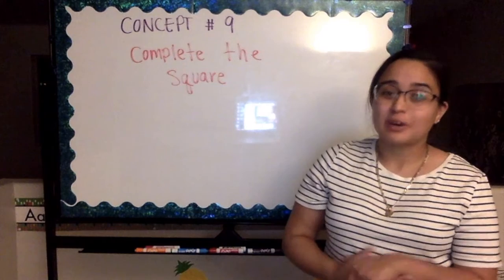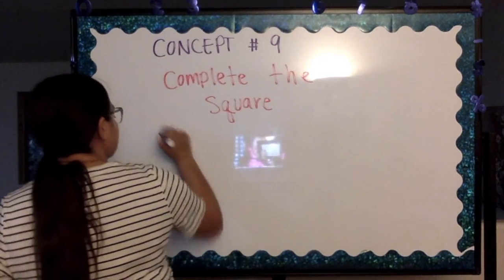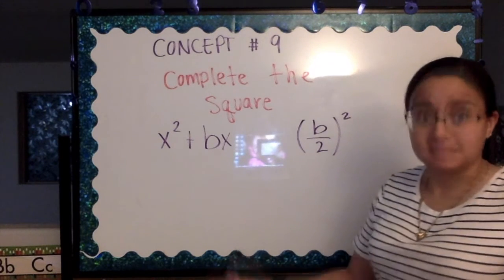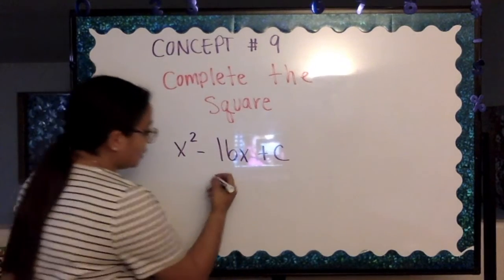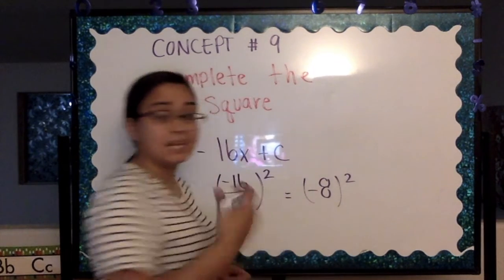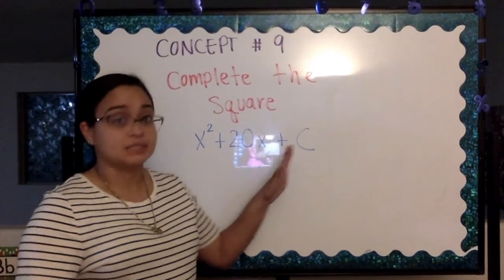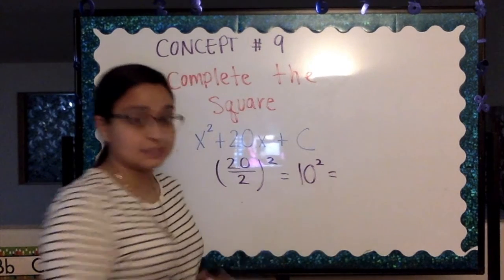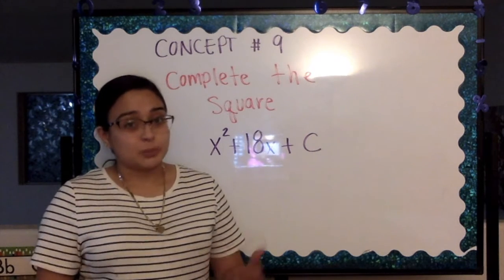Math Merit - Day 72 - 04/05/2021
Concept #9 - Complete the square